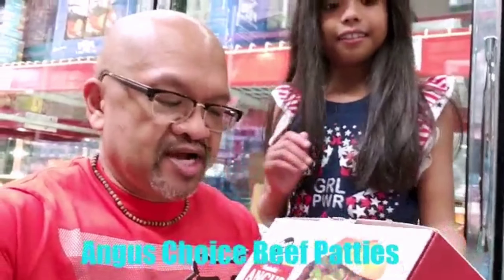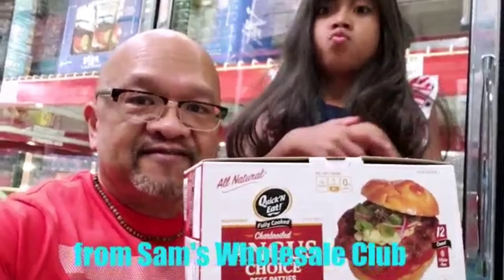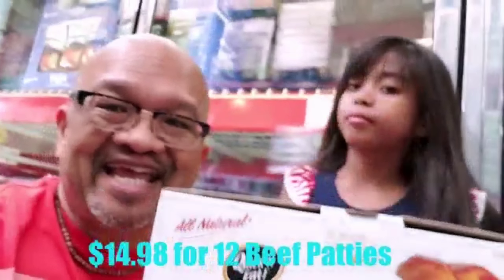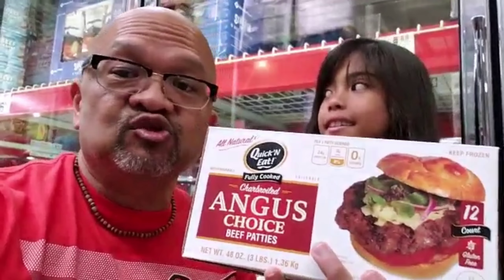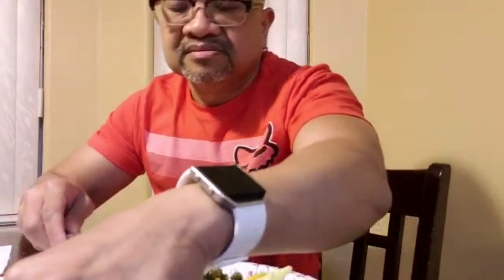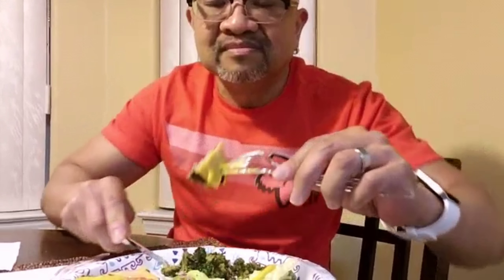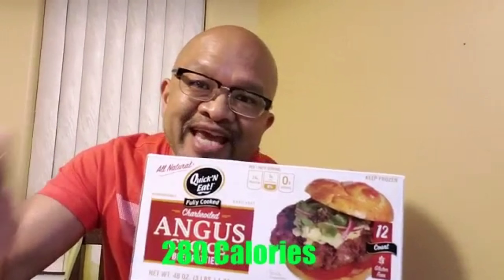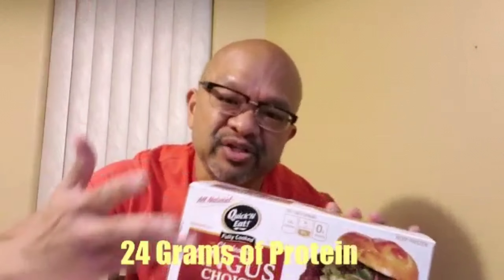MELFiT: KETO/ No Carb Angus Burger